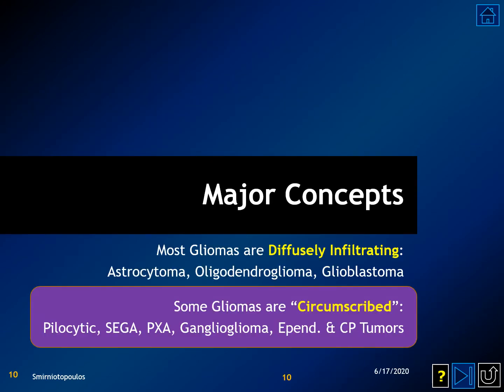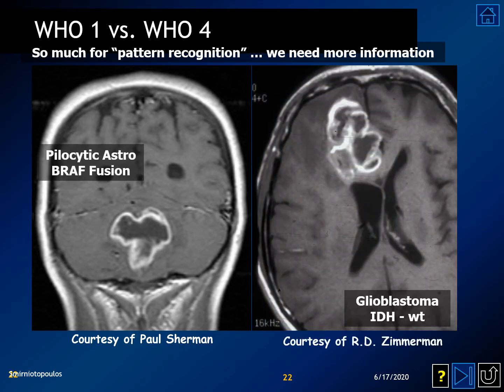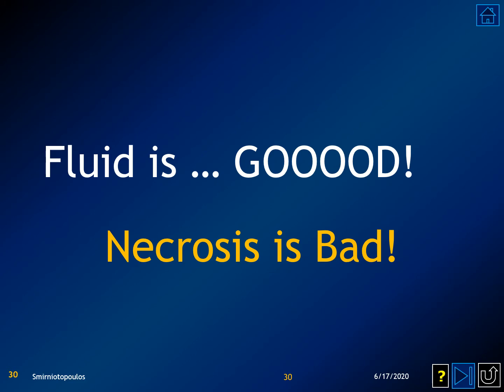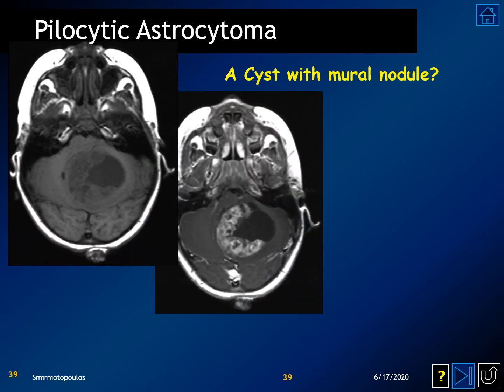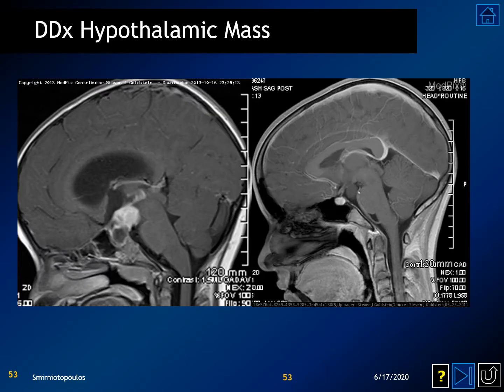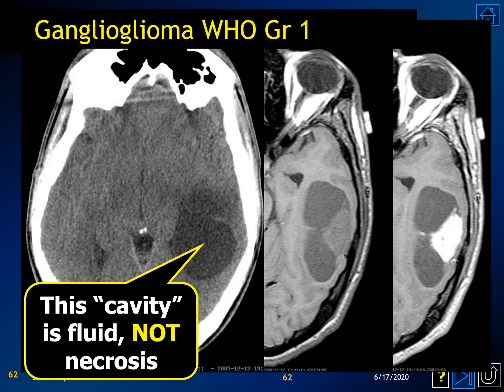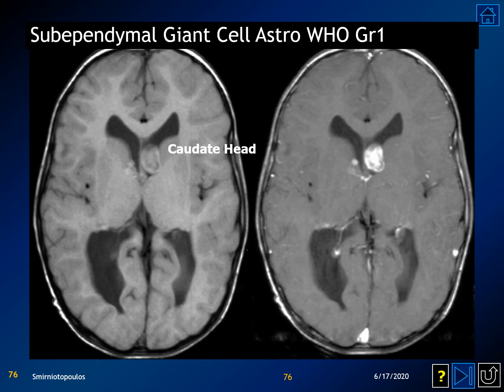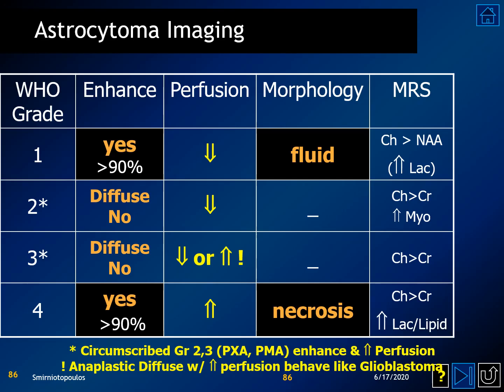MedPix Video - Circumscribed Gliomas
Circumscribed Gliomas are well-demarcated and amenable to surgical resection.
Most circumscribed glioma are Gr 1; BRAF mutations
Most circumscribed glioma enhance; often with “cyst”
Most circumscribed glioma do not progress from Gr 1